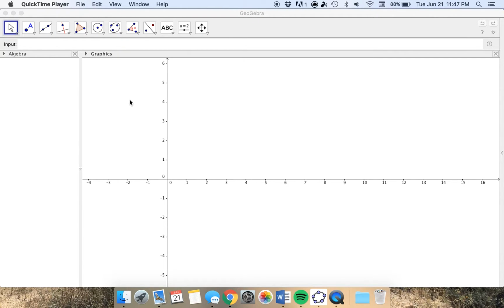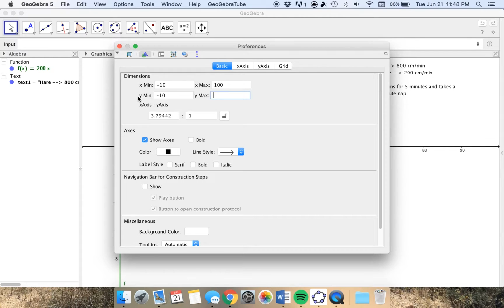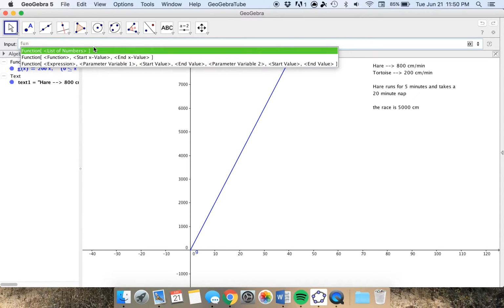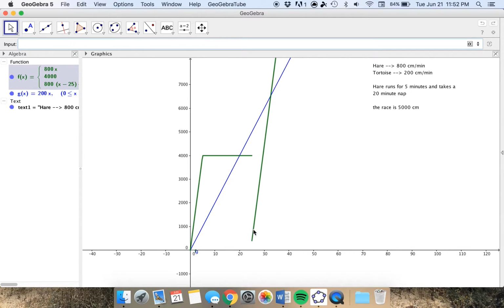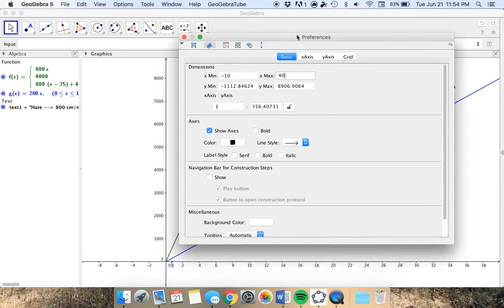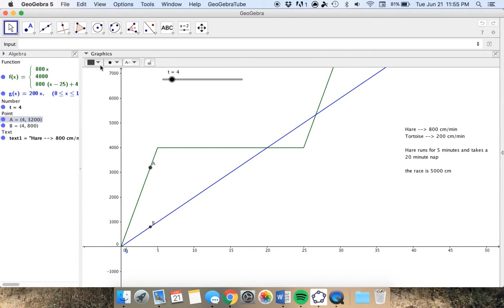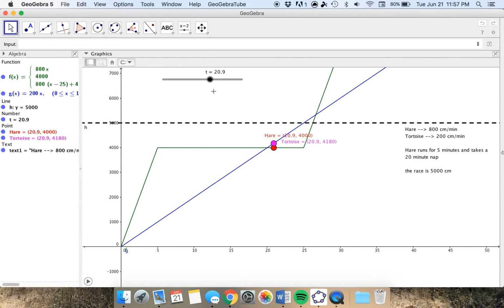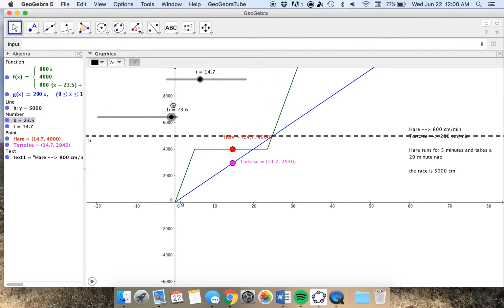Tortoise and Hare Tutorial